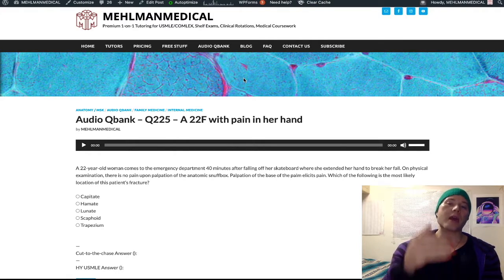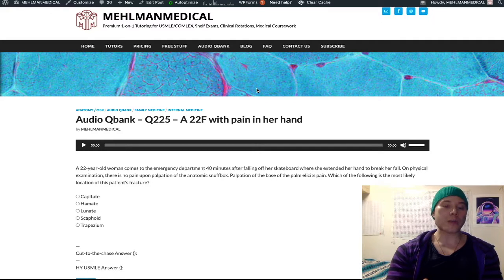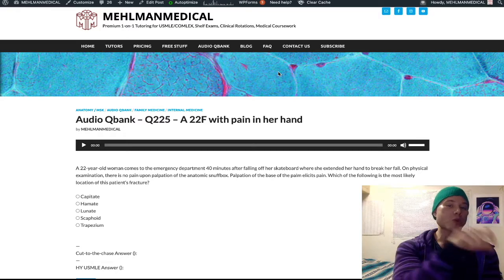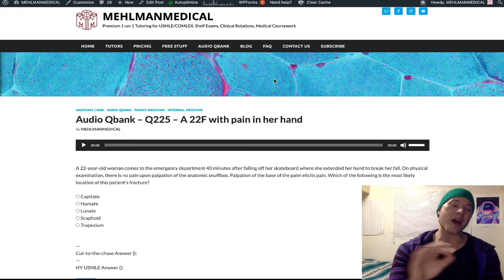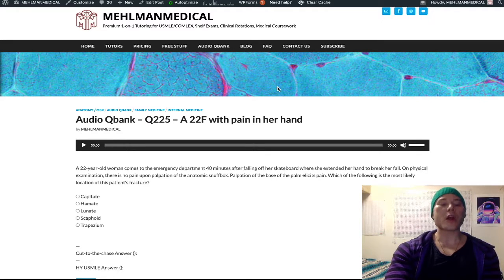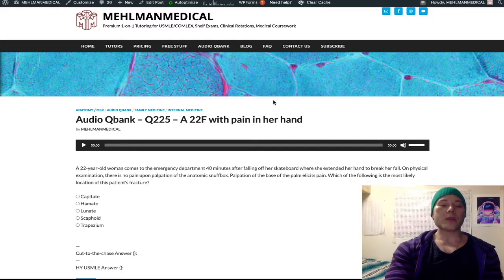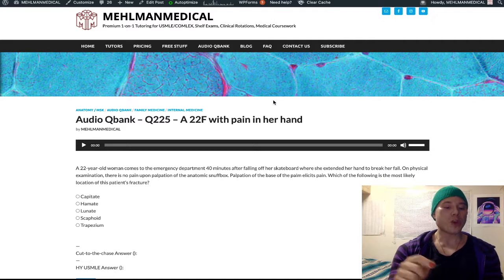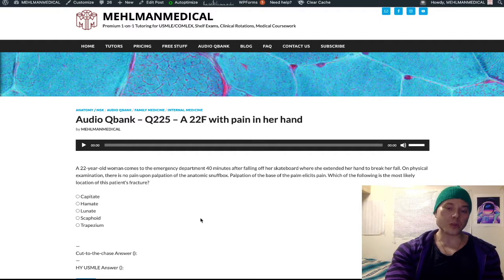HY USMLE MSK/Anatomy - #225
Audio Qbank – Q225 – A 22F with pain in her hand